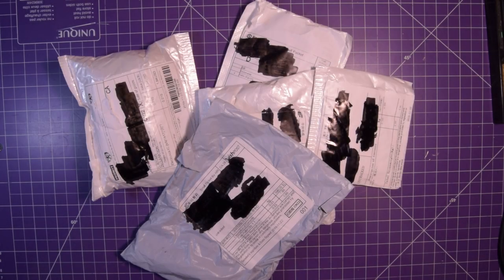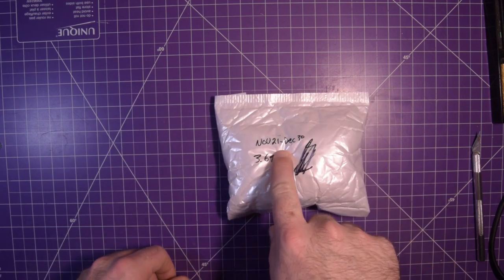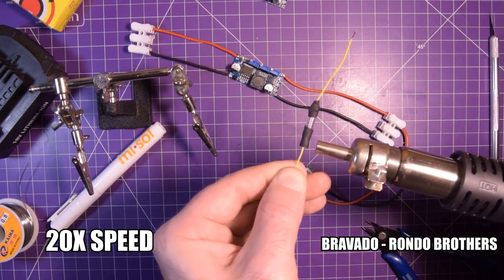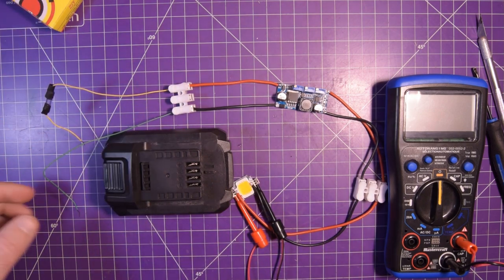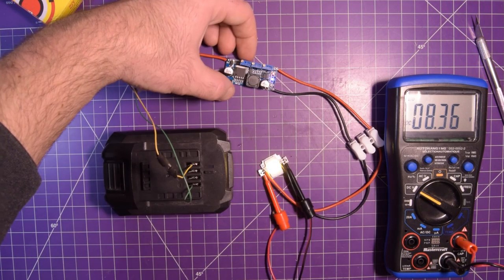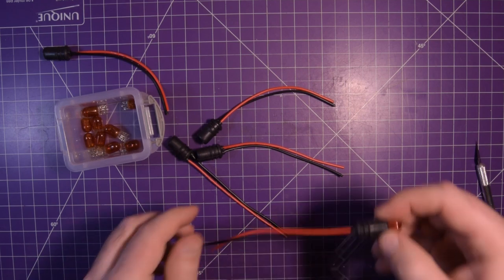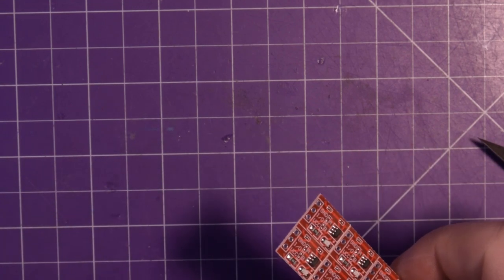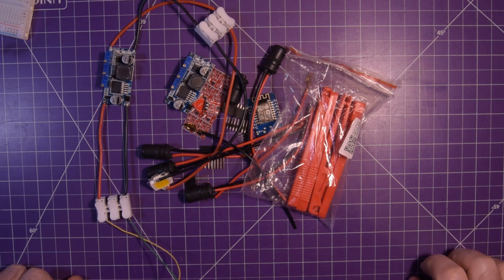Mailbag 40 - Welcome to 2020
First mailbag video of the year! See what China Claus has sent us this time!
Hopefully you all had a great 2019 and I wish you all an even better 2020!